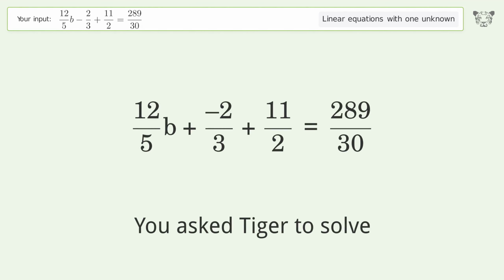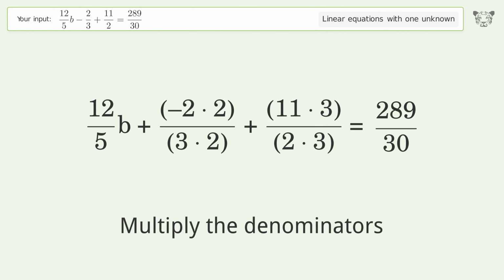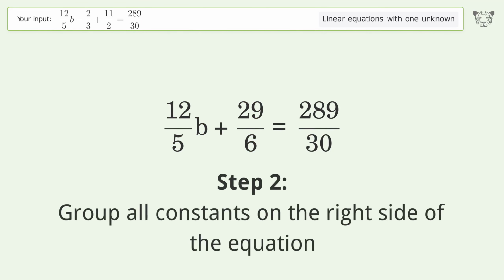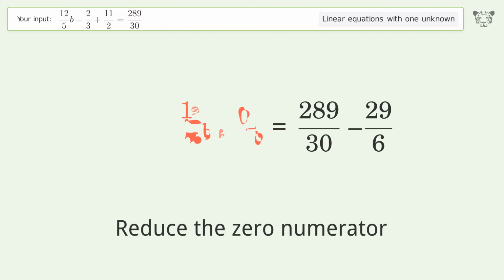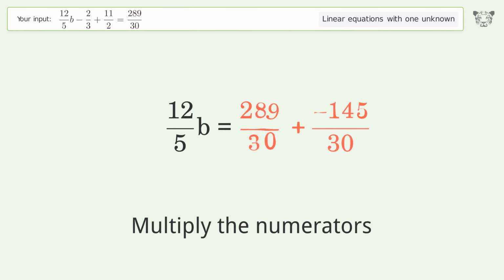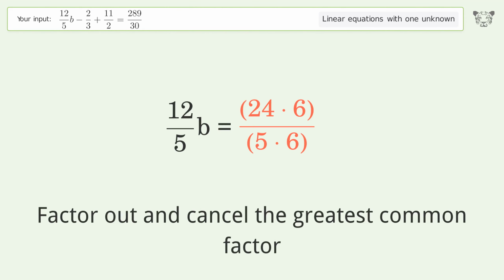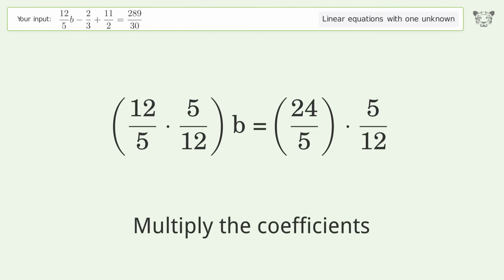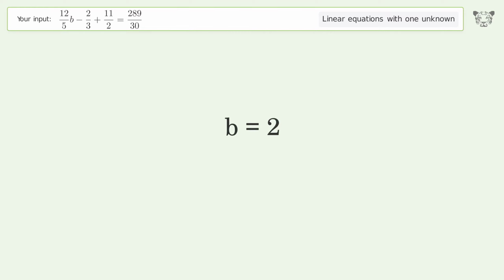Linear equation with one unknown: Solve 12/5b-2/3+11/2=289/30 step-by-step solution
Solving 12/5b-2/3+11/2=289/30 using the linear equation with one unknown solver

for a step-by-step and more tips and tricks for dealing with linear equations with one unknown.